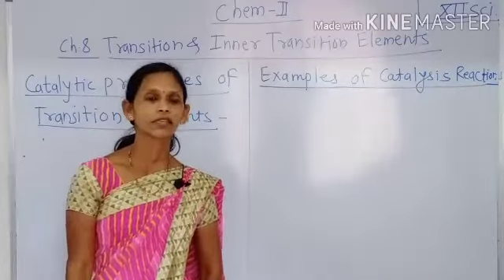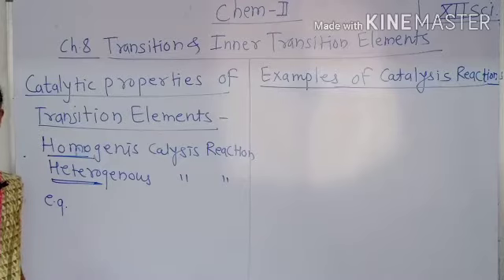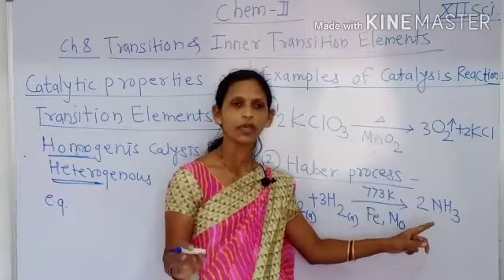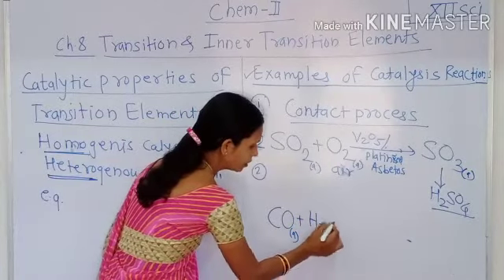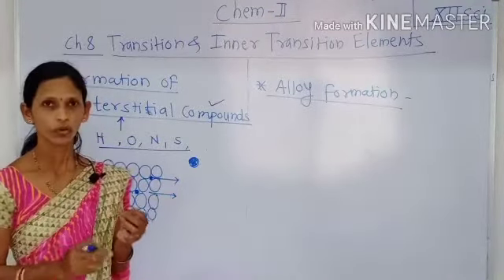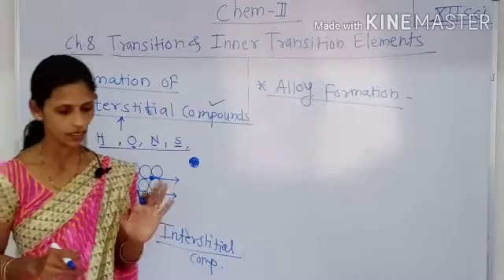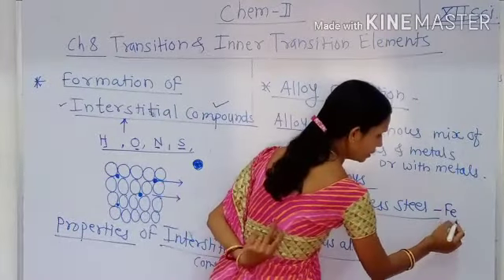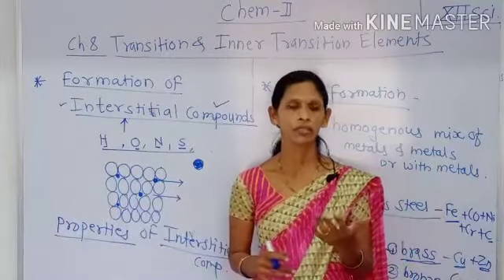*STD:-* XII th Science *SUB:-* Chemistry *TOPIC:-* Transition and Inner Transition Elements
*SUB:-* Chemistry
 *TOPIC:-* Transition and Inner Transition Elements
 *Content:-* Cataytic properties, Interstitial compounds, Alloy formation
Created by Sou J.R.Yalgudre
9 Dec . 2020